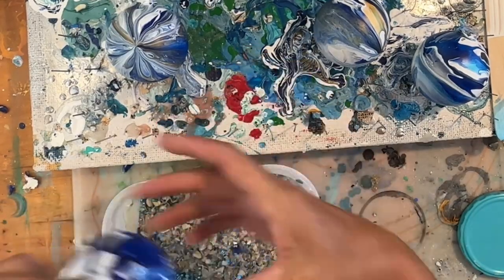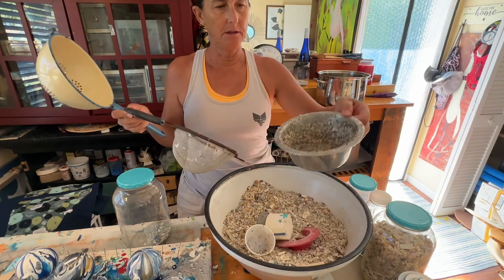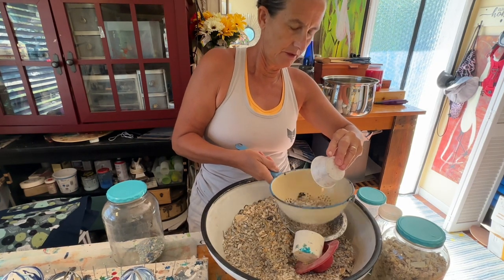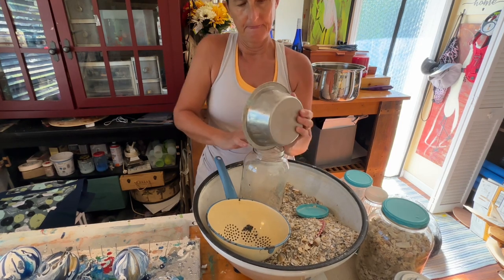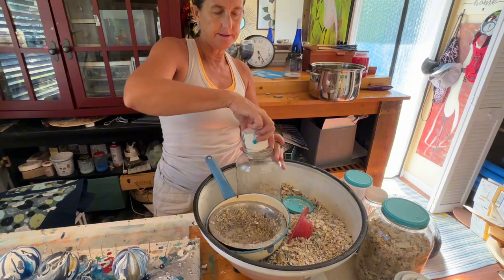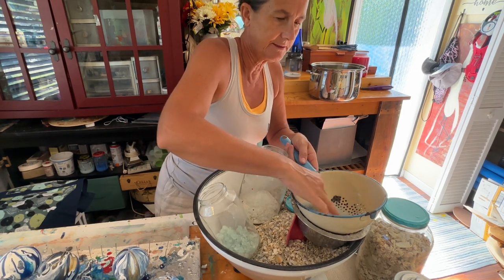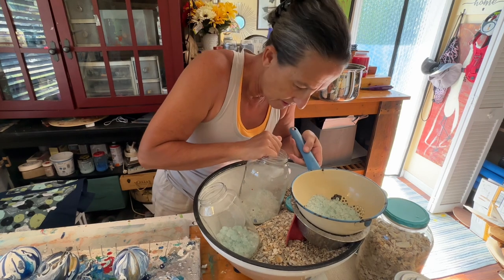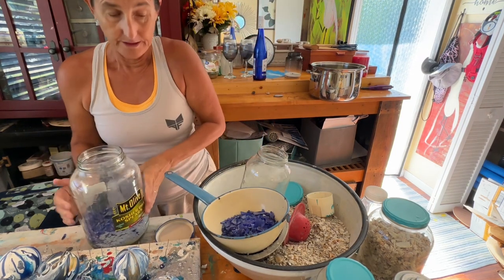What is Mermaid Trash and How Can You Use it to Make Your Art SPARKLE? Make it Yourself! It’s EASY!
You Might have hear me talk about Mermaid Trash in some of my videos. What is this magical mixture? It’s my own mix of sand, shells, rocks, crushed glass and glitter that I use in a lot of my different art pieces.

Watch my video and see how I make it!

KS RESIN

80pcs Antique Silver Alloy Charms Sea Turtle Pendant Jewelry Making for Necklace Bracelet DIY Craft Findings Supplies Making 12X19mm